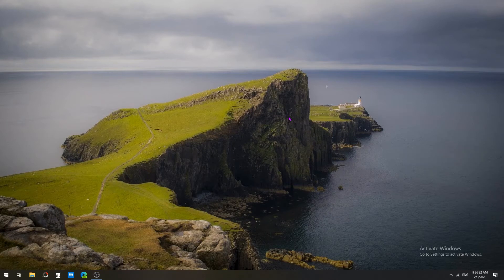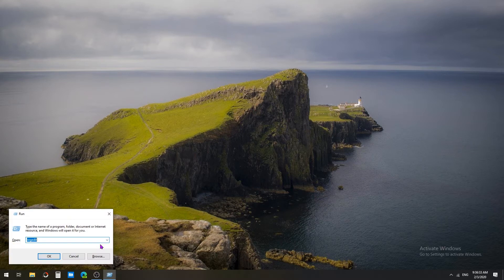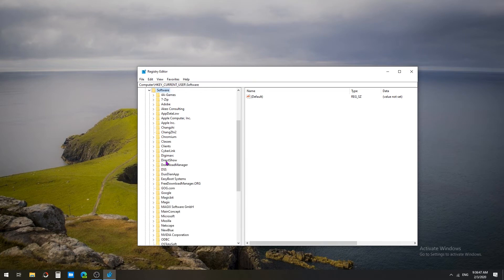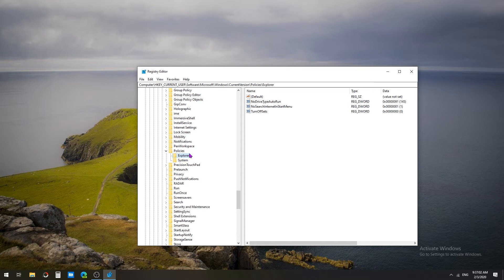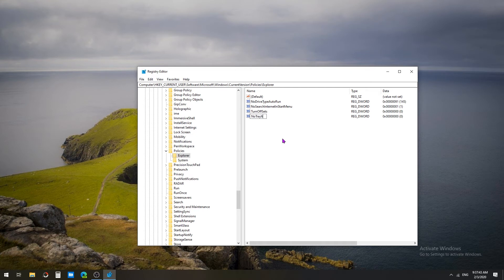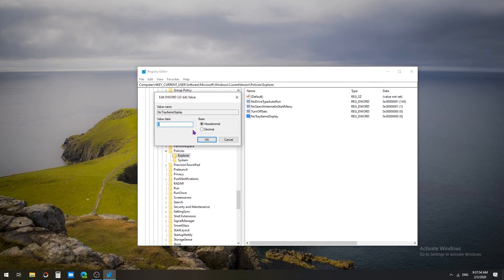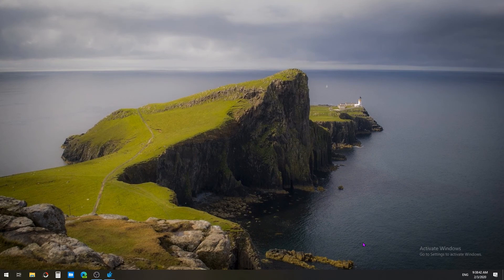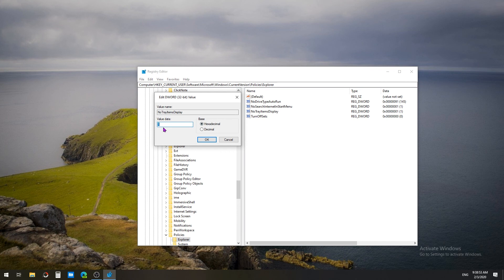REMOVE TRAY ICONS FROM TASKBAR | WINDOWS 10 TIPS & TRICKS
In This Tutorial we are going to remove tray icon from taskbar using a simple Registry Editor tweak.

Make sure backup Windows Registry Editor before doing any changes.

And also create a restore point, You can create restore point by double-click check out this video how it is done

Registry Editor Path  - HKEY_CURRENT_USER\Software\Microsoft\Windows\CurrentVersion\Policies\Explorer

Windows 10 Hacks
Windows 10 Explore
Windows 10 Explore Tips
File Explorer
Easy Windows 10 Tips
Top Windows 10 Tips You Must Know
Windows Registry Editor
Registry Editor Tips
Registry Editor Tricks
Registry Editor Hacks
Group Policy Editor
Group Policy Tips
Windows Run
Windows 10 Features
Windows 10 Best Features
Windows 10 Start Menu Tips
Windows 10 Taskbar Tips
1 Minute Tips
Cool Tips You Should Know About Windows 10
1 Minute Tips and Tricks